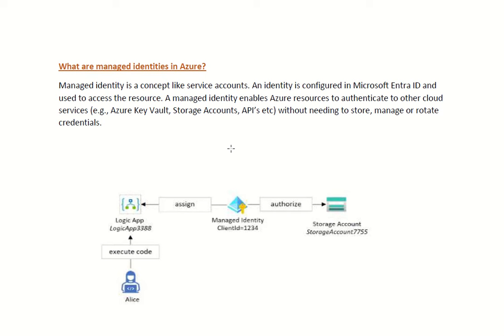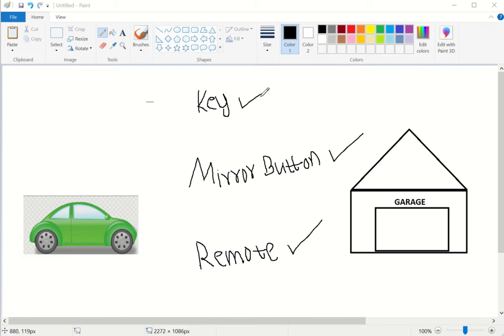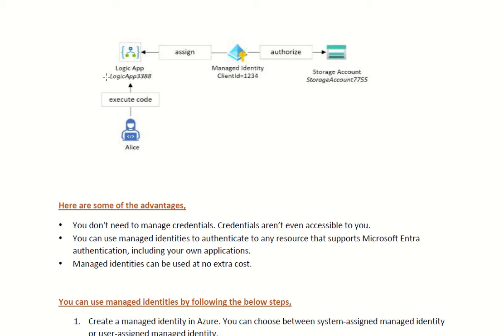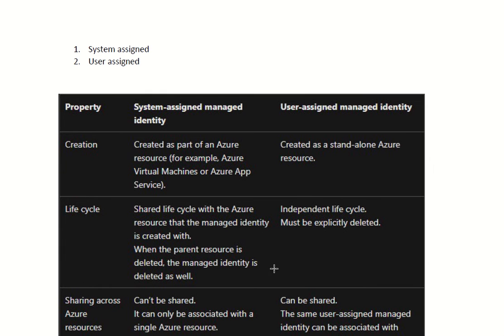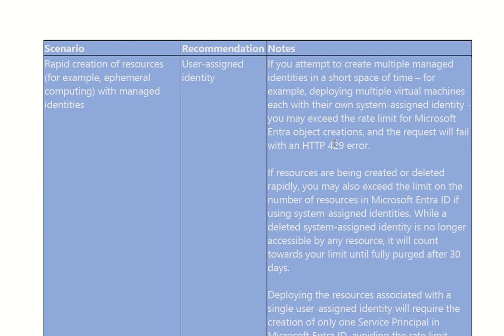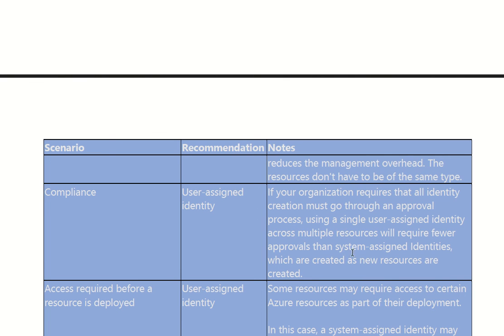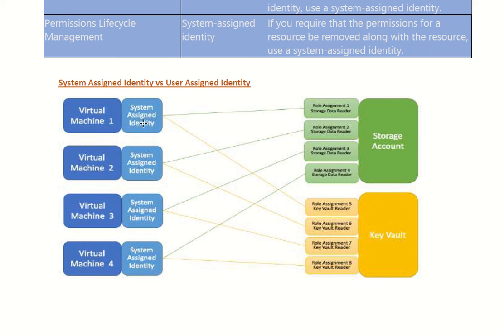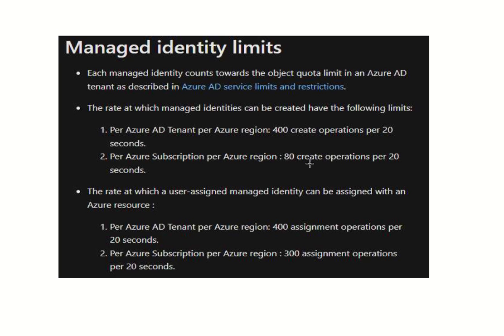System Assigned vs User Assigned Identities in Microsoft Entra ID or Azure AD